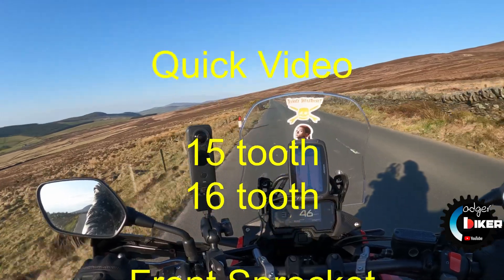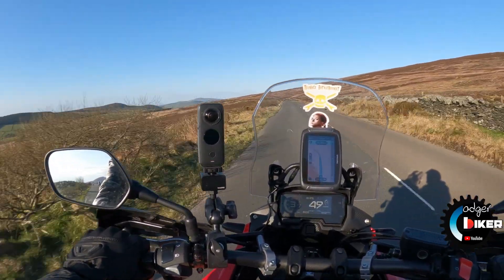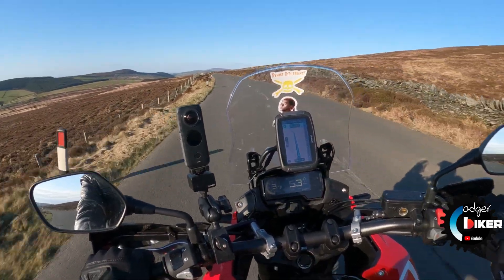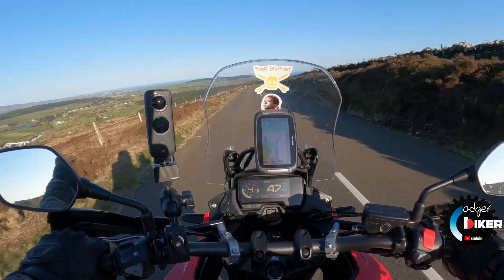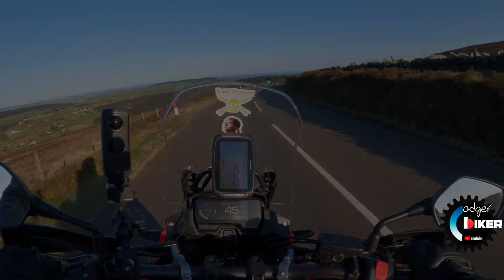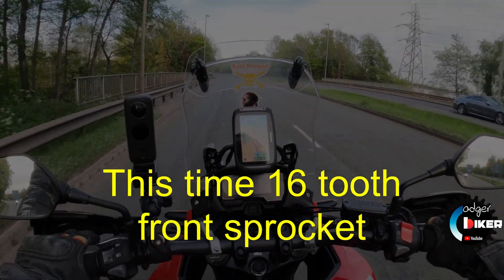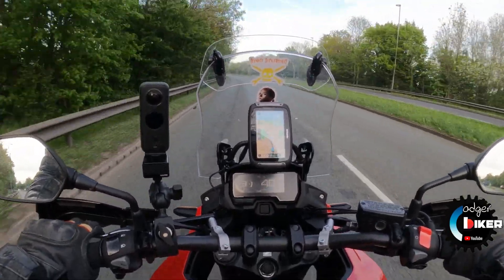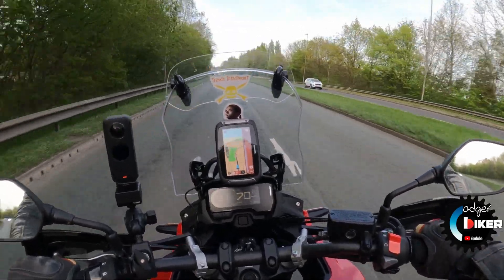Honda CB500X 15 v 16 Tooth Front Sprocket Quick View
Comparing 15/16 Tooth front sprocket to 3rd gear limiter